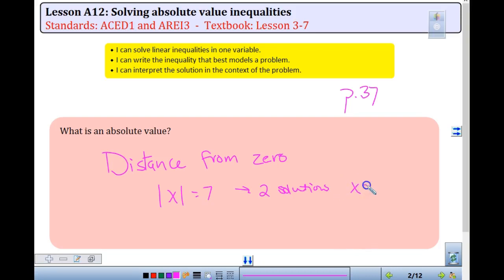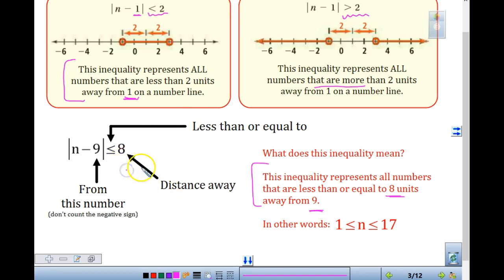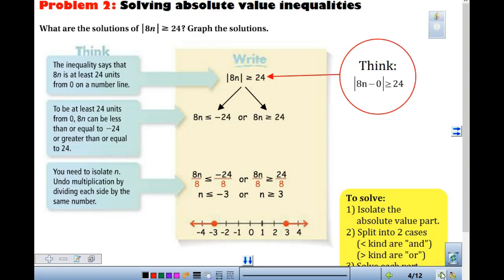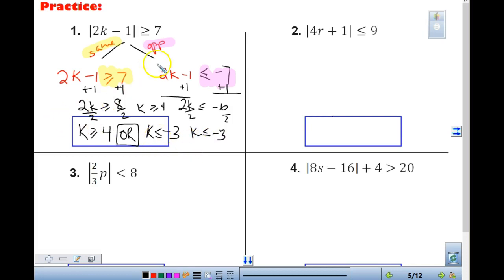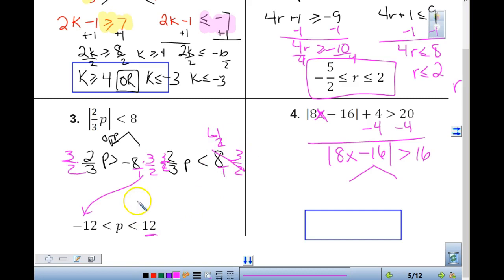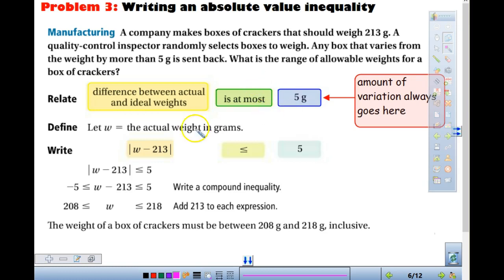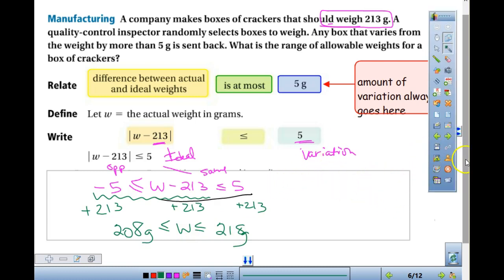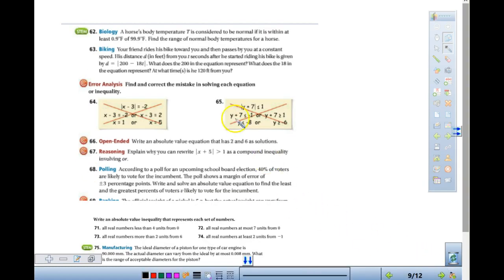Alg A12 2018